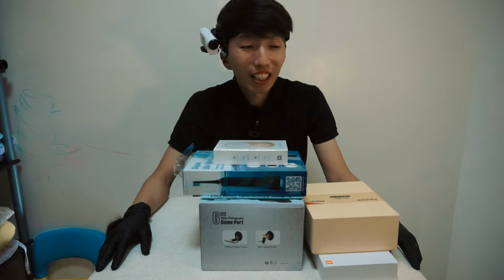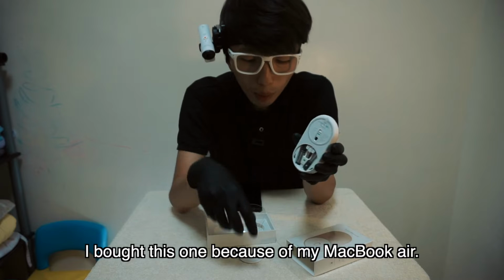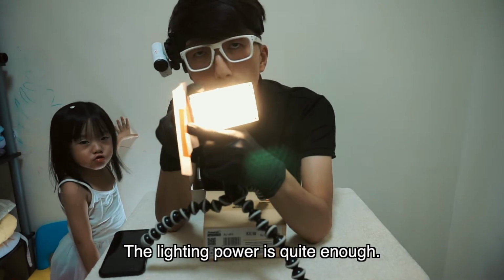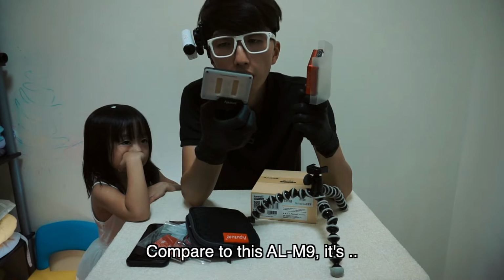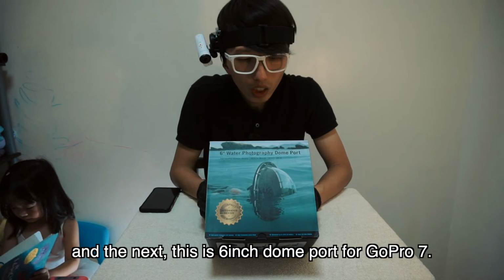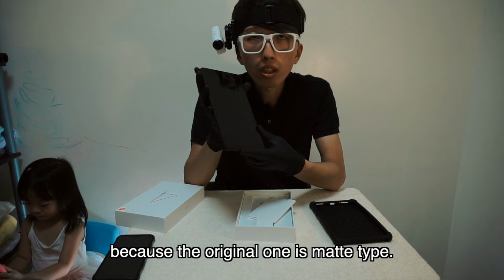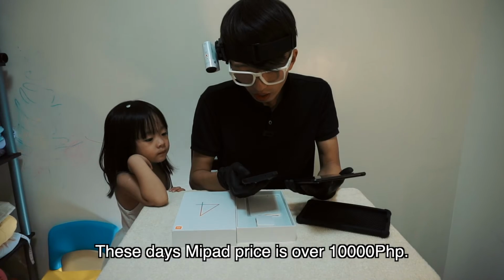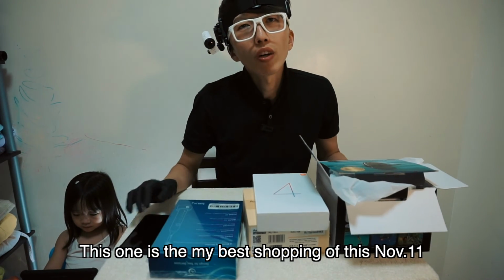Blackfriday haul (ft. Mipad4 mouse, Aputure AL-MX, Digoo toothbrush, Gopro7 Dome port)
Short reviews (ft. Xiaomi Mipad4, Aputure AL-MX, Xiaomi Mouse, Digoo tooth brush, Gopro Dome port) Peter mckinnon

Best Item : Digoo Sonic toothbrush
Worst Item : Aputure AL-MX (Peter Mckinnon recommended)